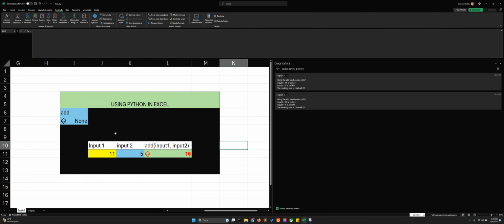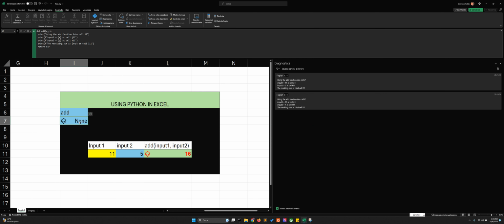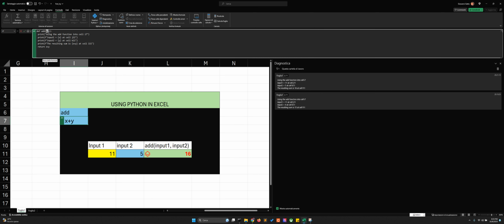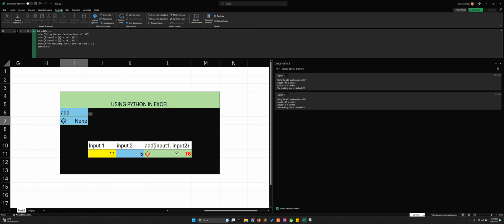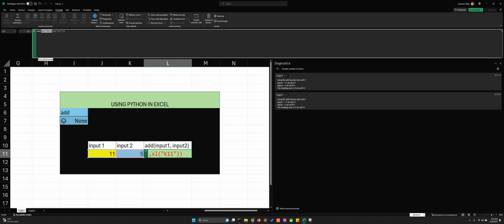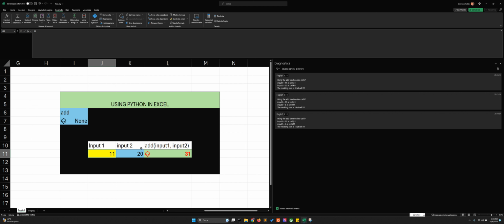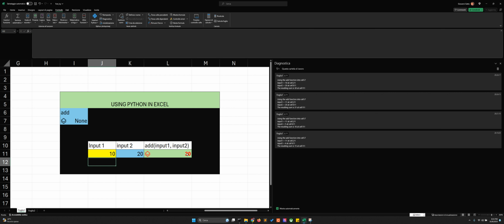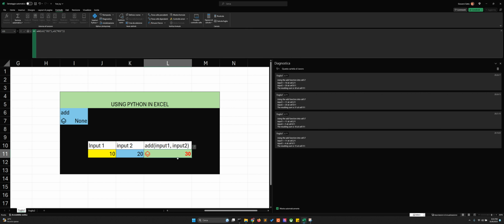How to use Python in Excel, day 2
A simple possible use of python to add more informations about what is going on in the sheet with some simple print statements into a function made with python.